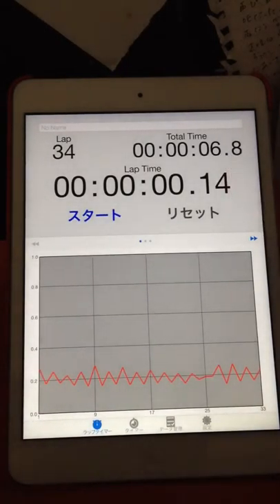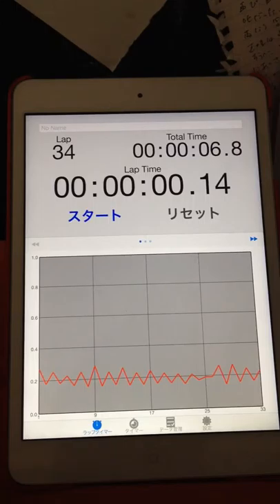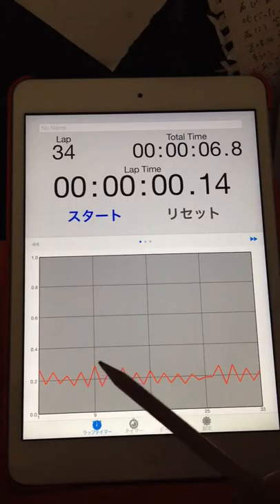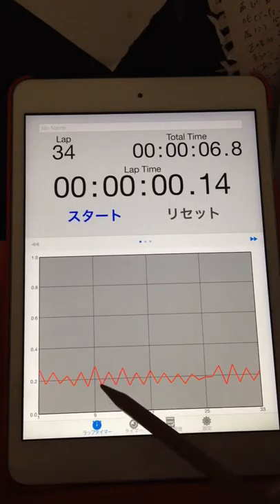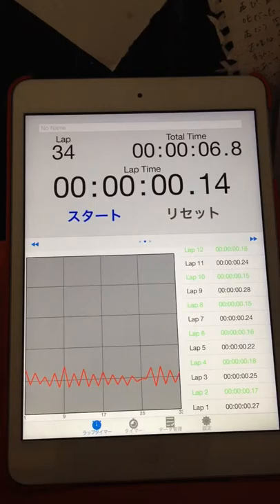2015.09.13 "every morning experiment on timing progression" by Aratori